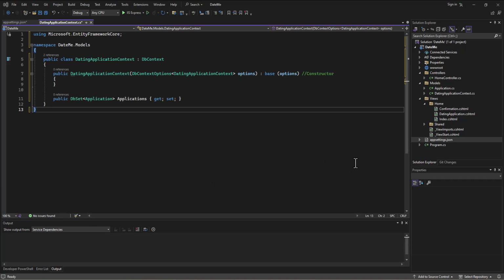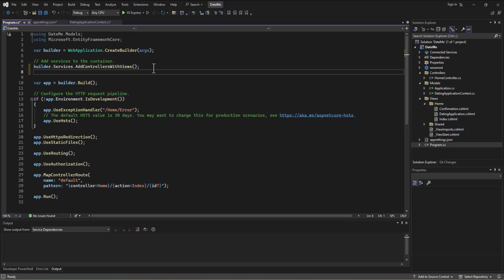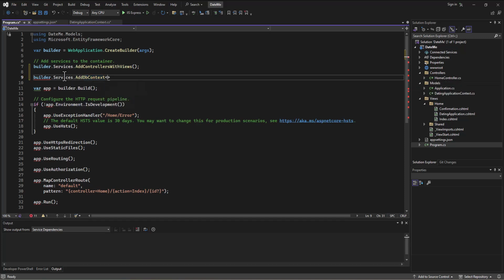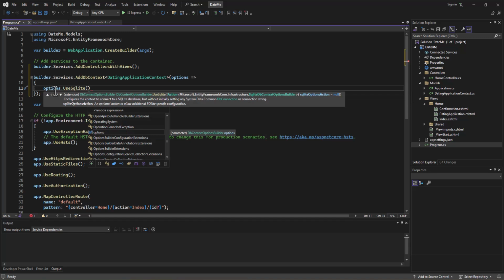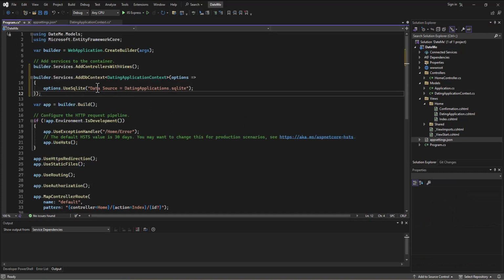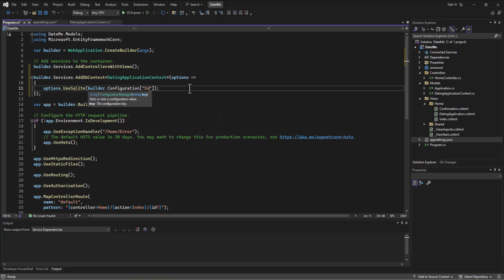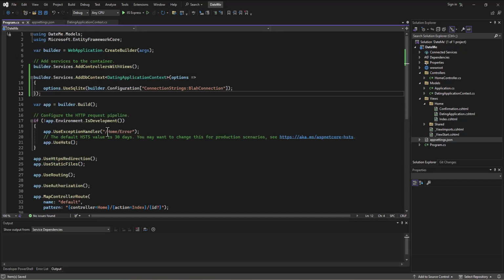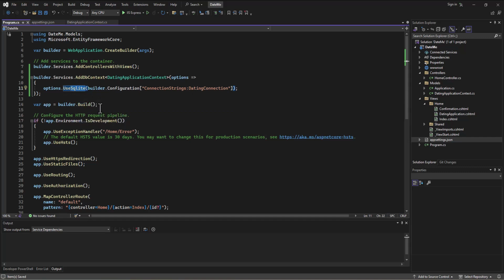Model First Database - 05 - Configure Services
This series of videos goes over building a database using the model and migrations in Entity Framework in ASP.NET.  This video walks through configuring the service to use SQLite and set up the DBContext file.